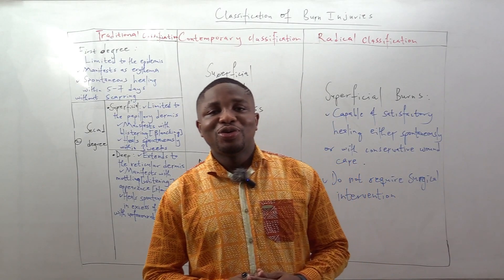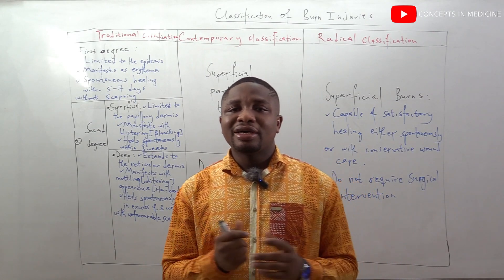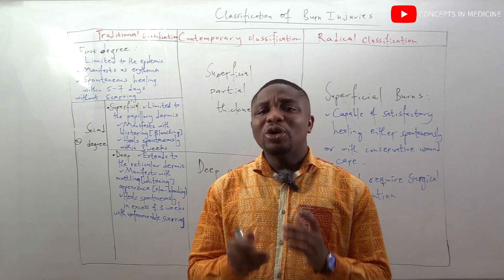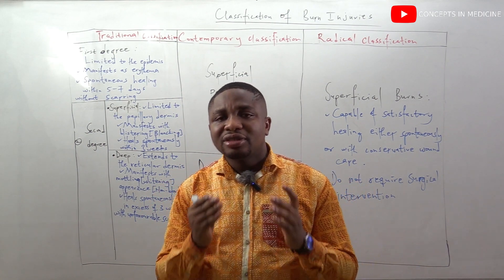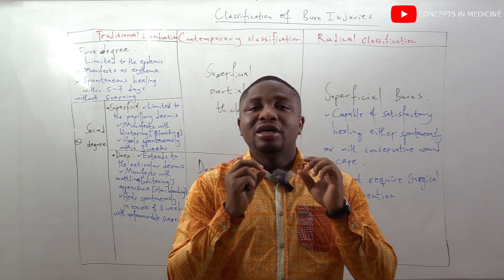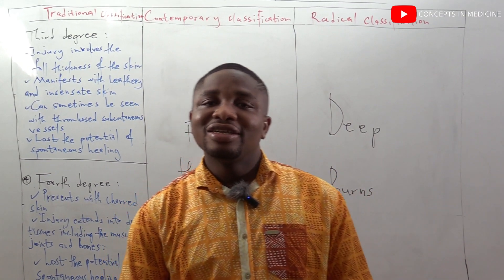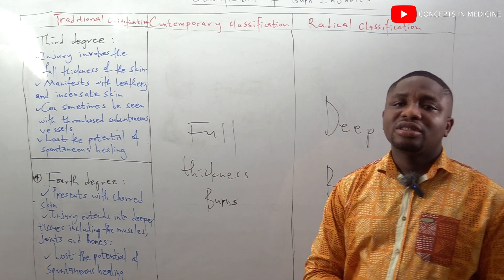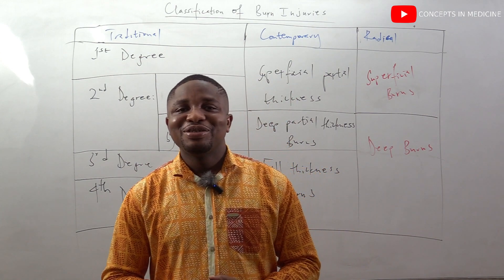Classification of Burns (Simplified!)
An easy approach to classifying burns injury.